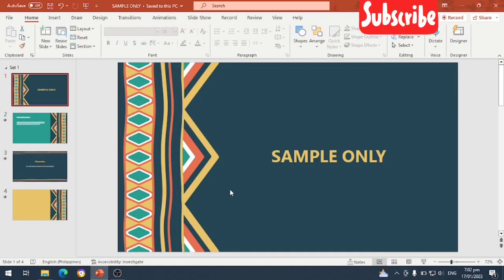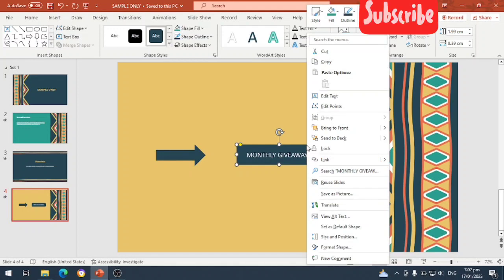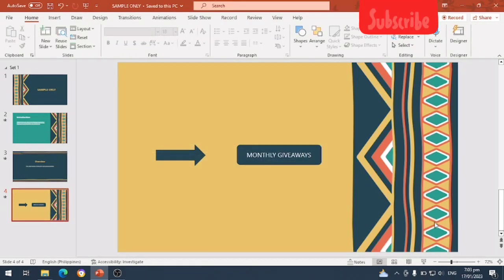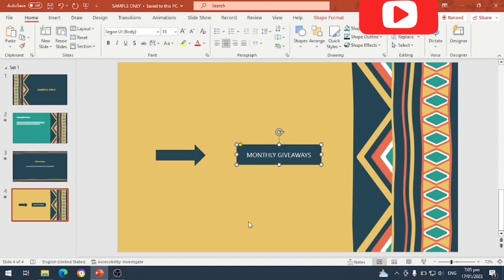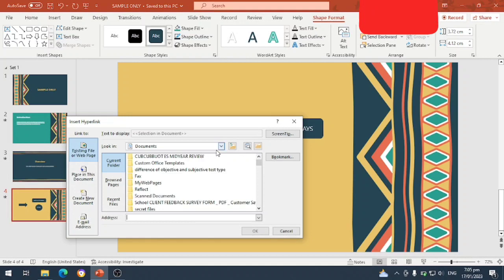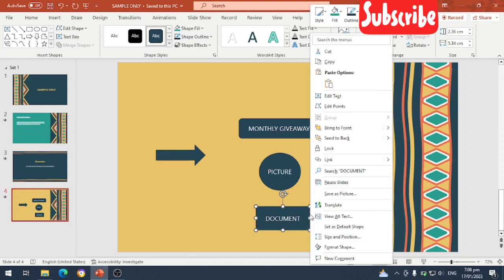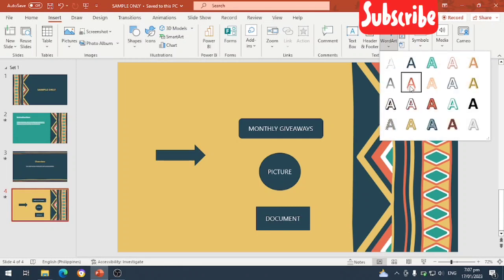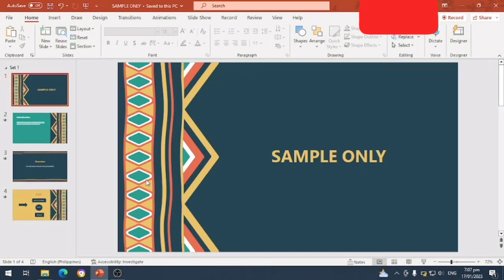How to Insert Another File in Powerpoint Presentation Using Link